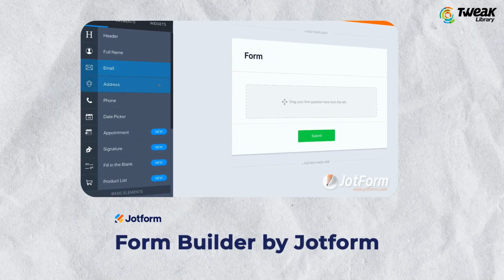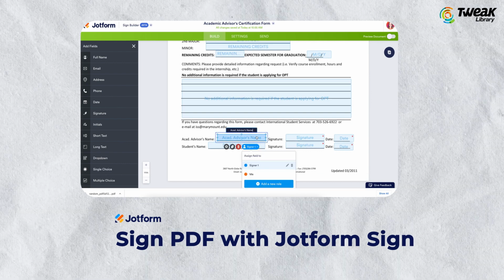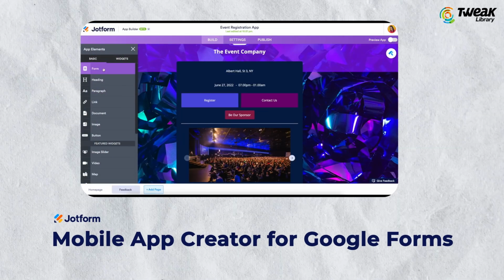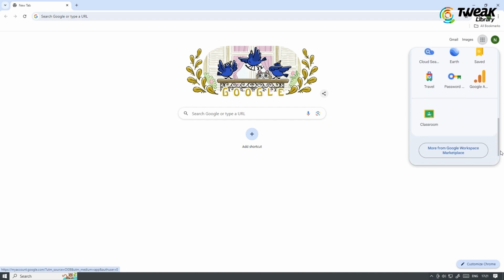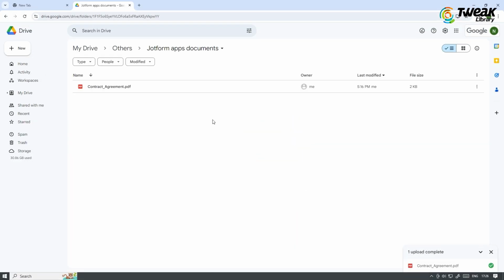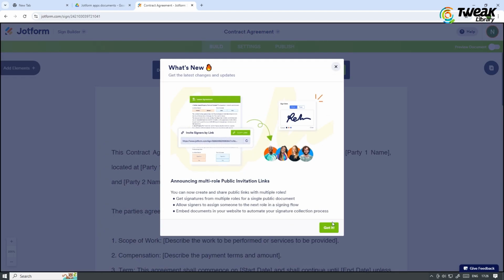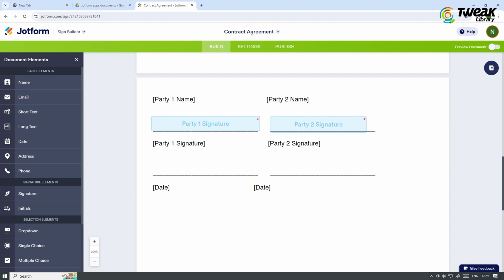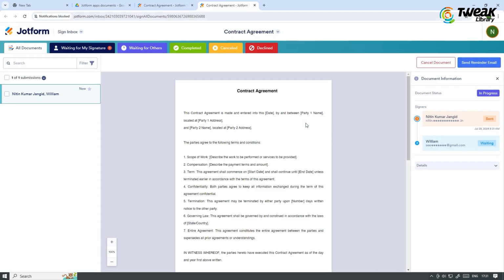How to Sign PDFs Online with Jotform Sign – Quick & Easy Guide!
Learn how to effortlessly sign PDFs online using Jotform Sign! In this video, we'll walk you through the simple steps to add your signature to any PDF document, making signing contracts, agreements, and forms faster and more convenient. Whether you're handling business documents or personal paperwork, Jotform Sign has you covered. Watch now to streamline your document signing process and save time!